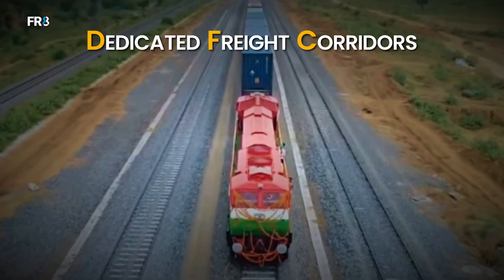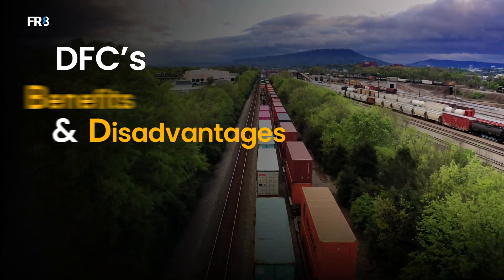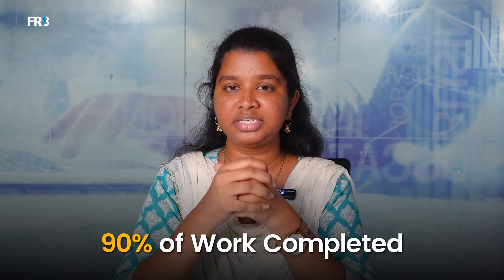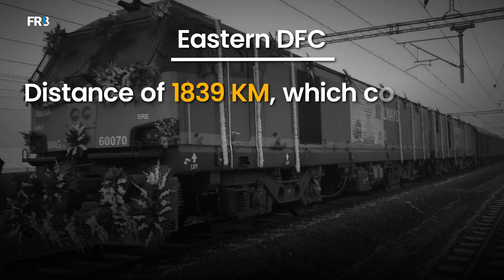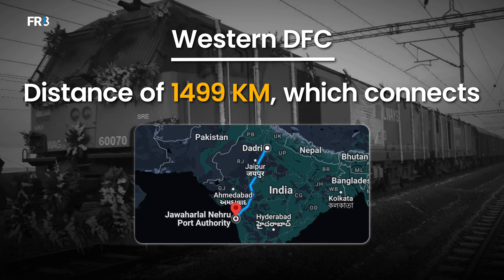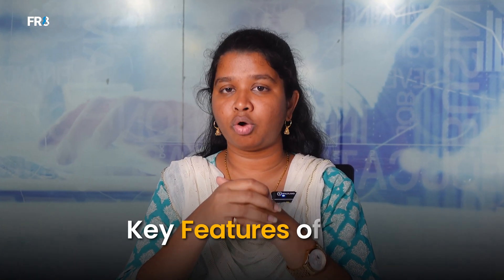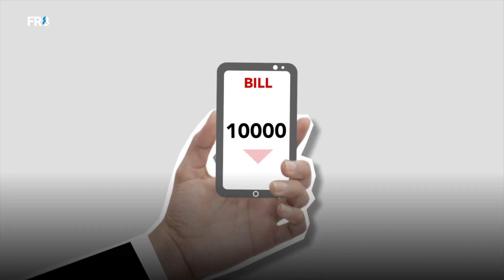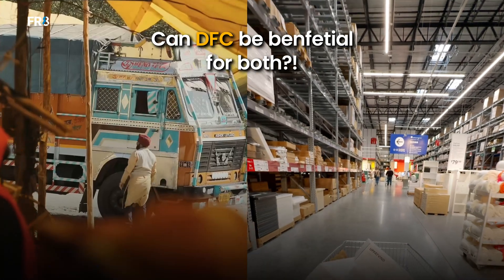How DFC work? DFC Rail Project | WDFC and EDFC | DFCCIL | Dedicated Freight Corridor India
What is DFC, and how does it impact shippers and truckers?

Dedicated Freight Corridors (DFC) promise faster, cost-efficient goods transport via rail. But while shippers benefit from reduced costs and travel time, truckers face challenges like reduced demand and income instability.

In this video, we discuss:

What DFC is and how it works
Key benefits for shippers
Disadvantages and challenges for truck drivers